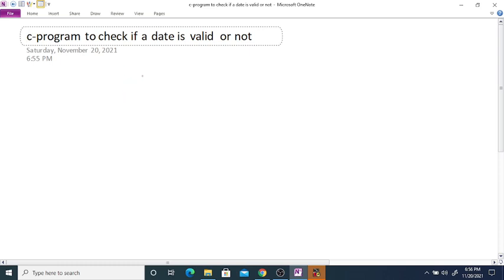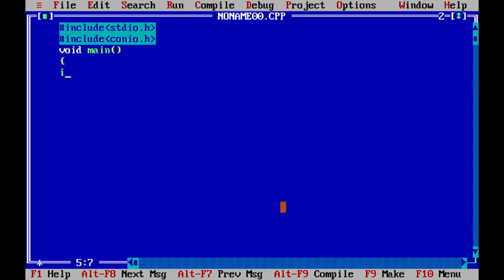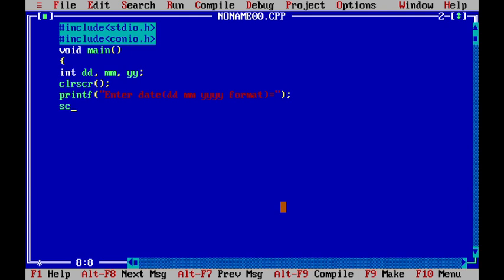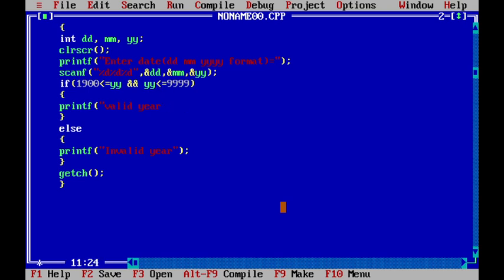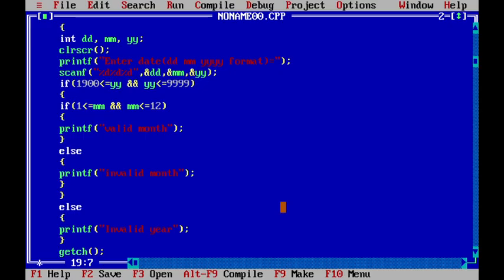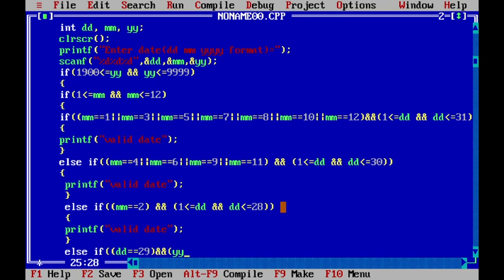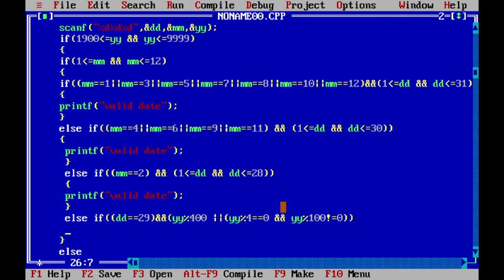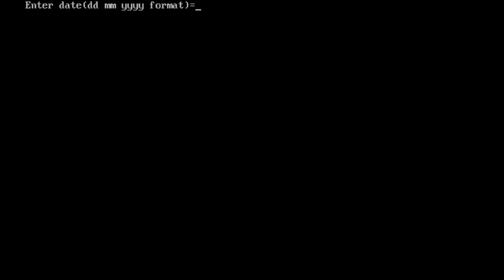c-program to check if a date is valid or not